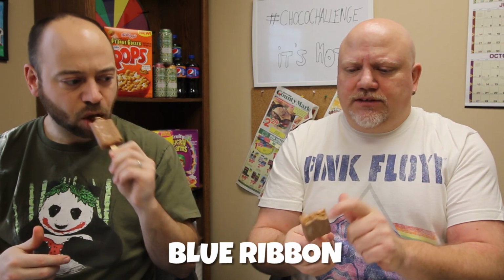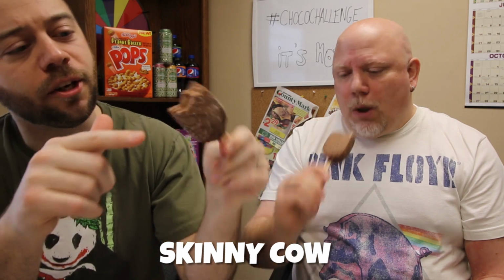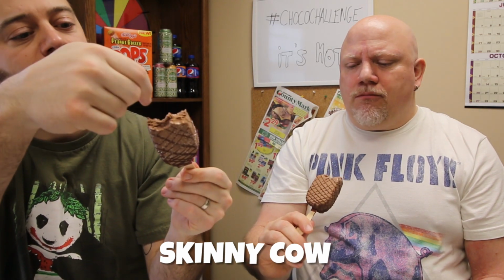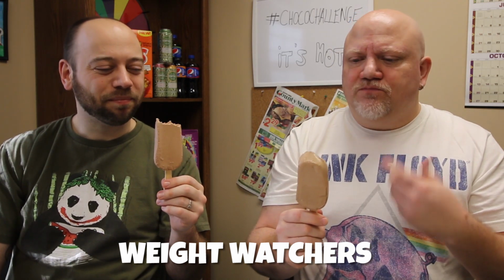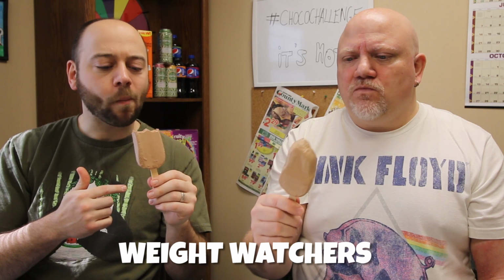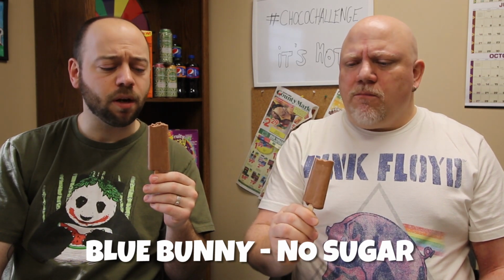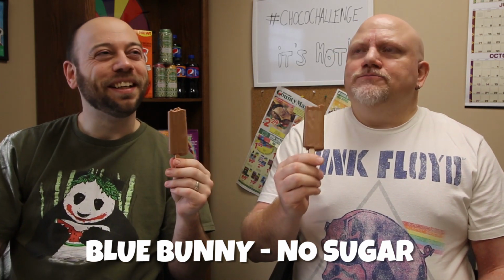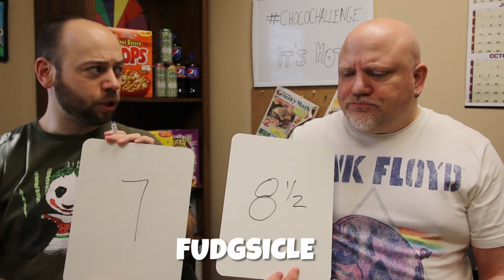What's the Best Tasting Fudge Bar? | Blind Taste Test Ice Cream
Episode #164: Two Bald Guys Eat Stuff and Talk About It
What's the best fudge bar in the frozen aisle? The Two Bald Guys ward off brain freeze trying 6 different brands in a blind taste test to rank them all. See if you're buying the right kind...

Prices of items the day of the taste test:
- North Star at $1.99
- Fudgsicle at $4.39
- Skinny Cow at $4.79
- Blue Bunny Sugar Free at $4.88
- Weight Watchers at $5.29
- Blue Ribbon at $6.29